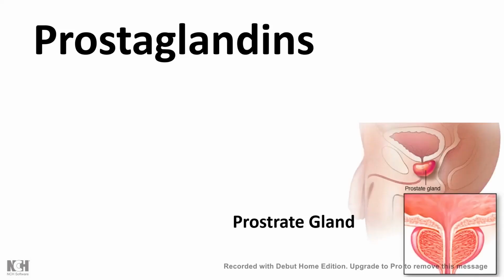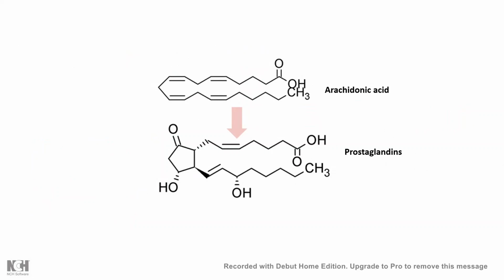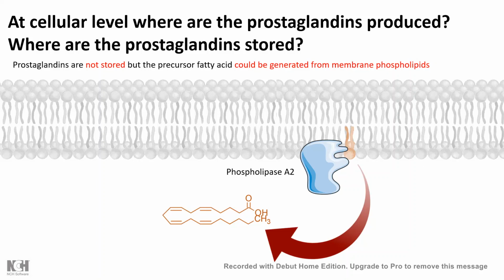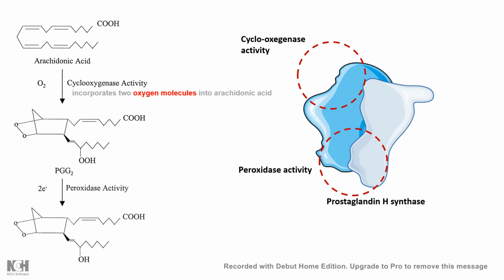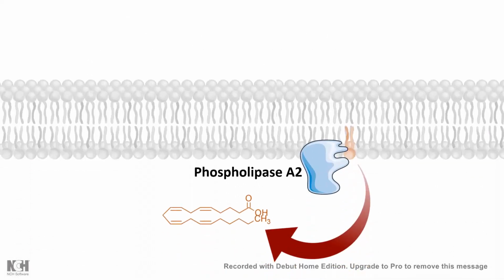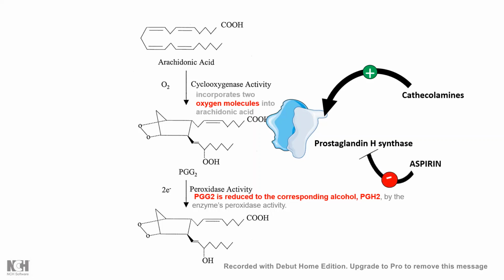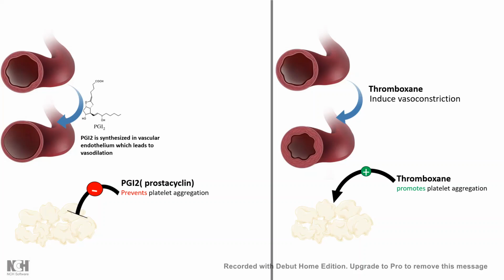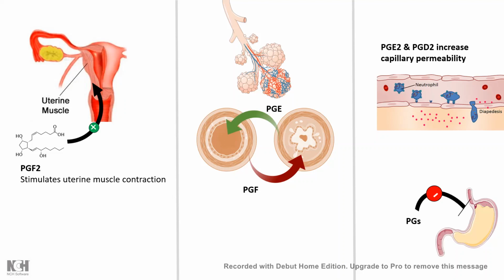Prostaglandins : Biosynthesis, Physiological Role And Pharmacological Action and its Analogs.